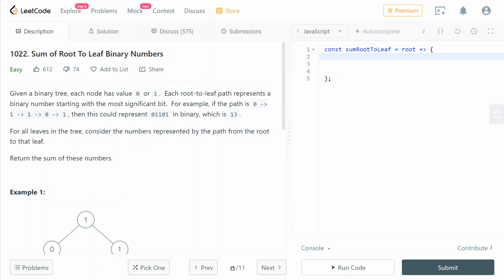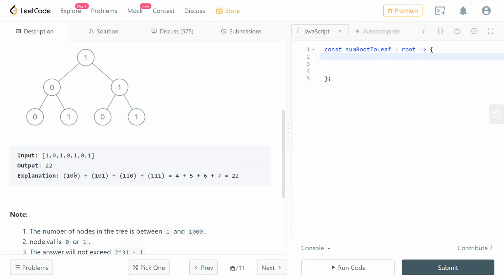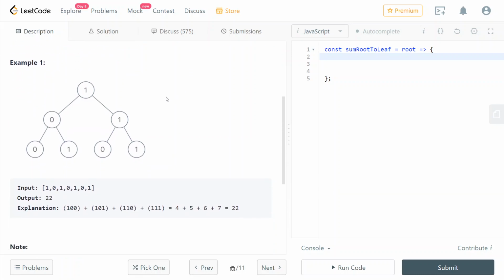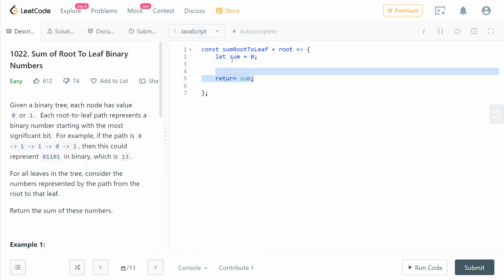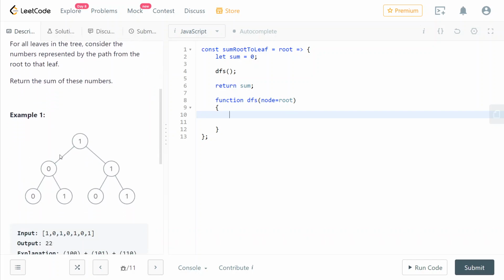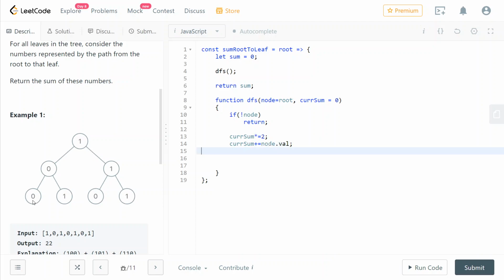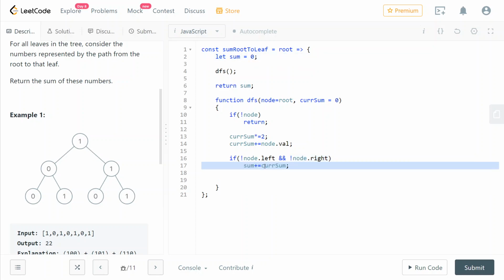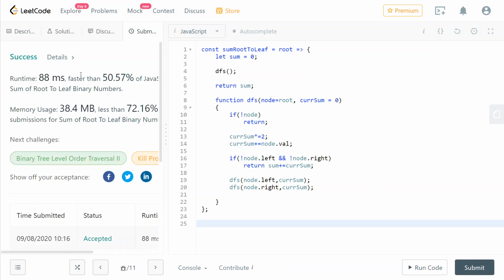LeetCode 1022. [easy] Sum of Root To Leaf Binary Numbers